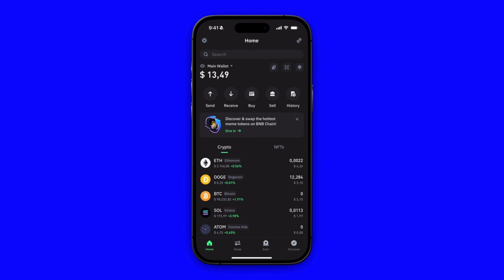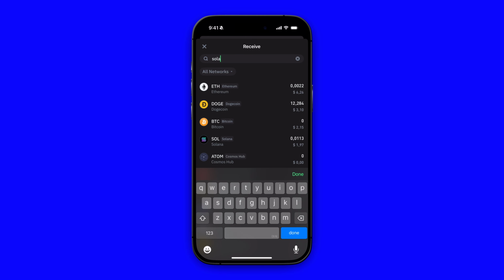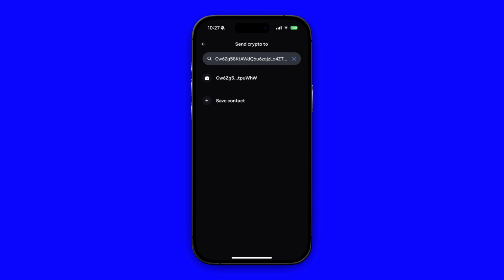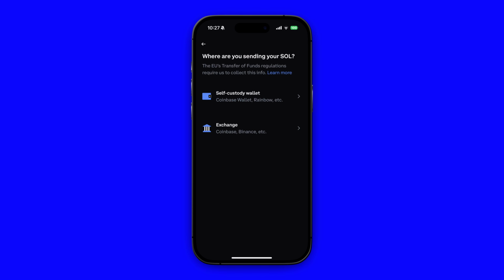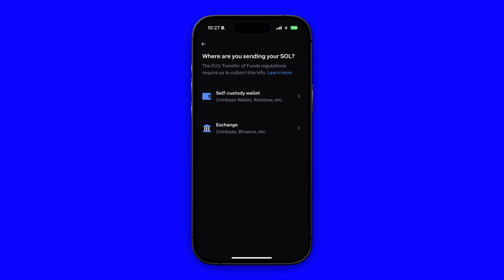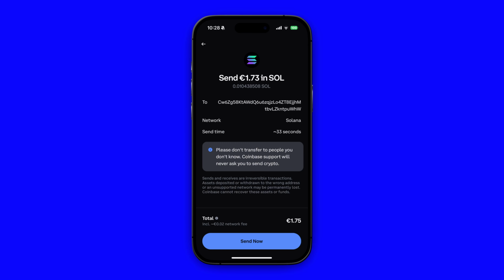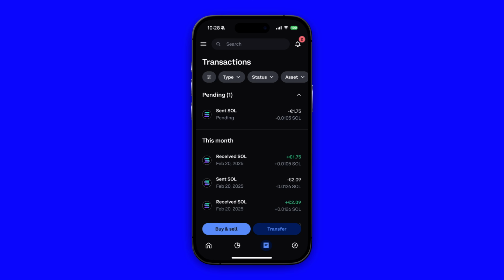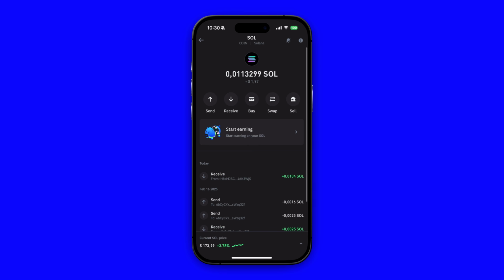How to Send Solana From Coinbase to Trust Wallet - Step by Step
In this video, I'll show you How to Send Solana From Coinbase to Trust Wallet